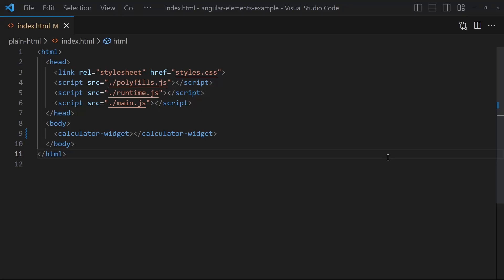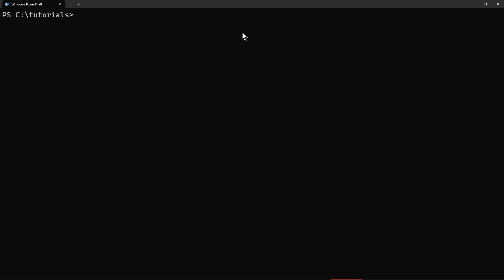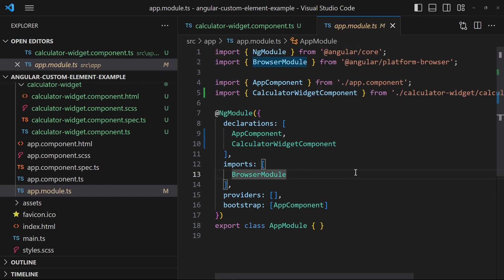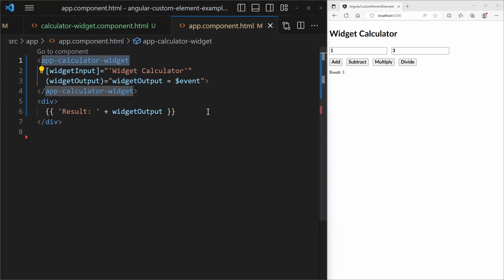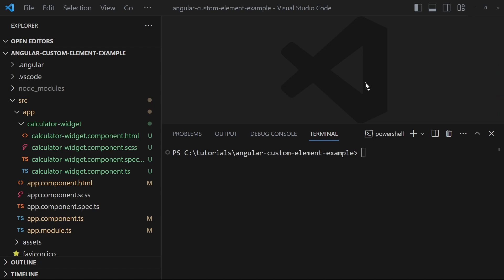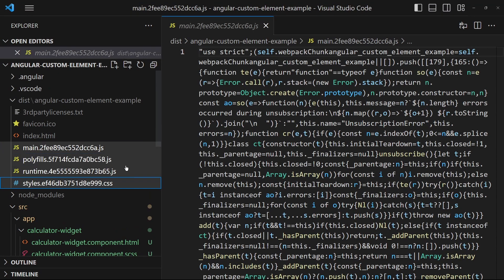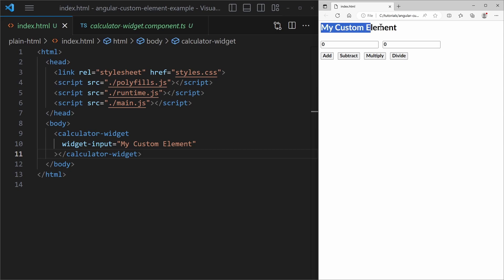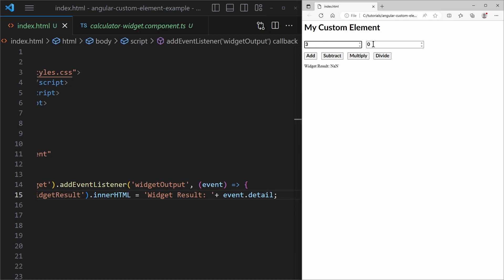Angular & Web Components - Using Angular Elements to create Custom Elements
Web Components is a standard to create framework agnostic HTML elements. In Angular we create an Angular Component, using Angular Elements to expose this Component as a Custom Element and use it outside of Angular. This video provides a step-by-step introduction how to create a custom component with Angular, how to use it in plain HTML and to deal with Input and Output of that custom element.

(00:00) - Intro to Web Components / Custom Elements
(02:19) - Setup and Create an Angular Component
(06:14) - Bootstrap Custom Element with Angular Elements
(09:26) - Build and Use Custom Element
(12:45) - Use Input and Output
(15:57) - Outro